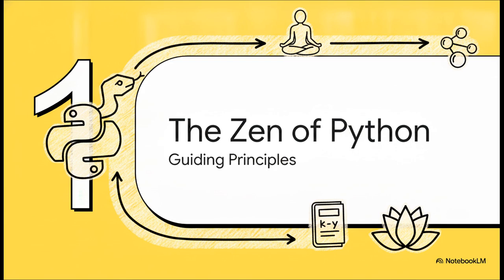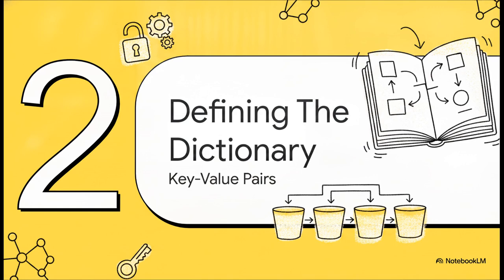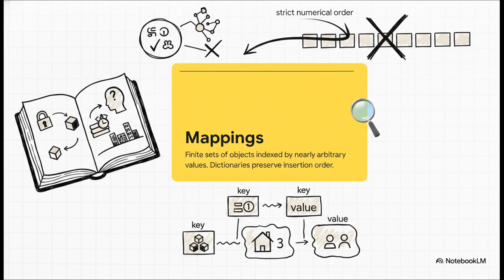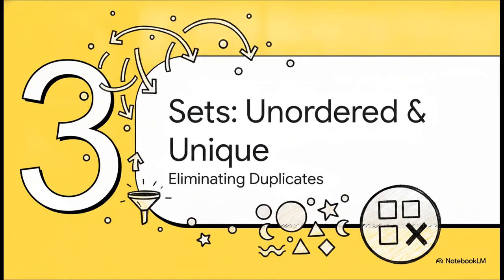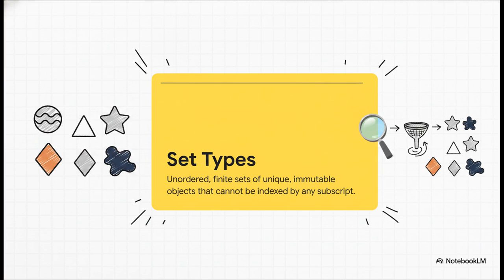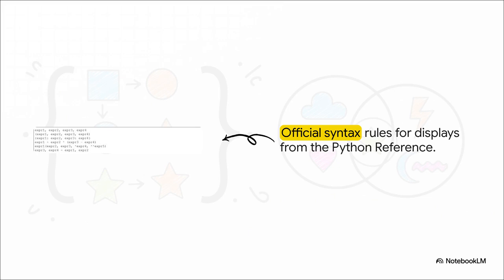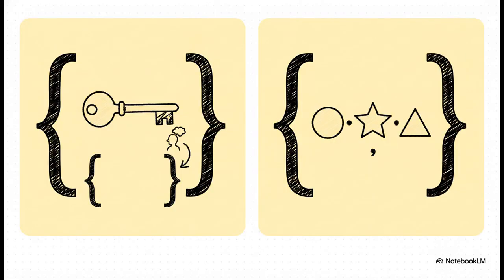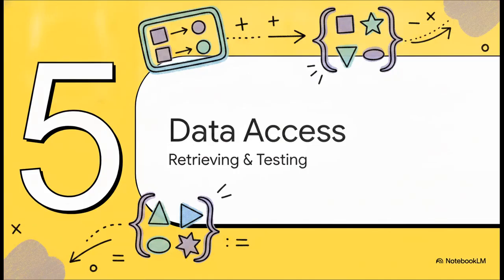Python Tutorial for Beginners | Module 7: Dictionaries & Sets Explained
Learn how dictionaries store key-value pairs and how sets manage unique data. These powerful data structures are widely used in APIs, databases, and AI applications.